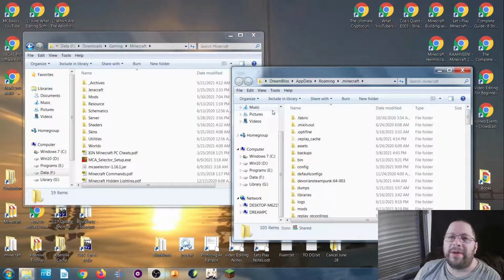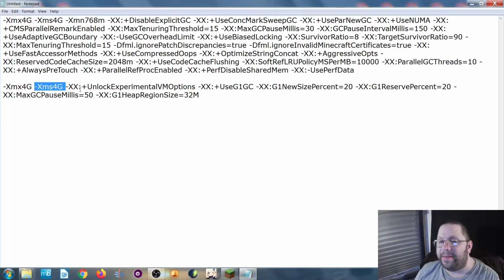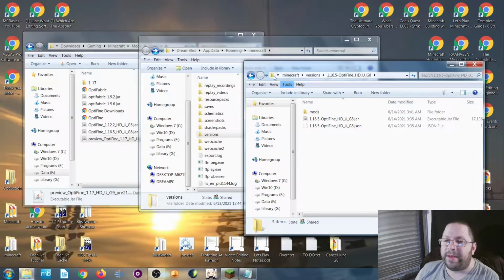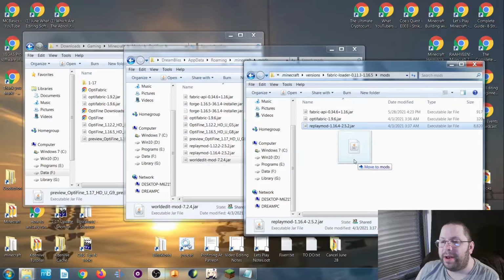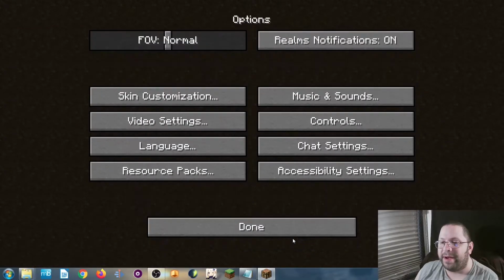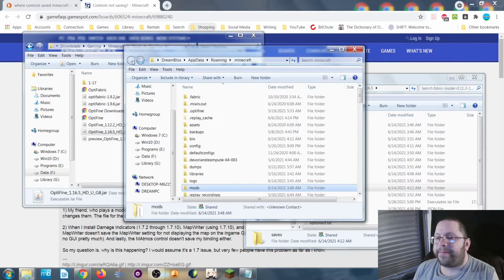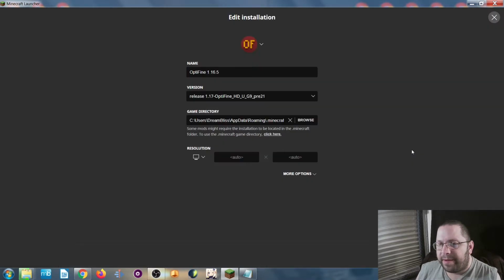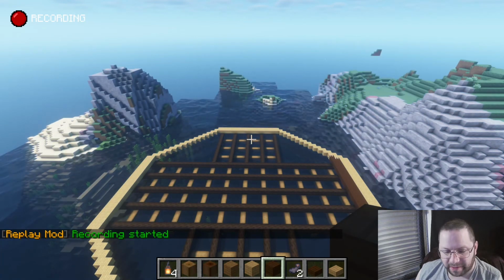DB Craft Special - Problem Solving and Running The 1.17 Update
So in this special episode of DB Craft we go over the issues with installing and running the 1.17 update, and some of their solutions. We figure out how to get mods and shaders working for Minecraft 1.16.5, as well as my server, BlissWorld. Lastly we get a glimpse of a brand new world and two amazing texture packs running in Minecraft 1.17 - NAPP and Patrix.

Timestamps:
00:27 - Issues with Installing Optifine
01:51 - Using The Versions Directory
02:43 - Solutions for Installing Optifine
03:07 - Issues with JVM Commands
03:37 - Custom Minecraft 1.16.5 JVM Commands
05:11 - JVM Memory Commands and Allocating Memory
06:08 - Default Minecraft 1.17 JVM Commands
06:56 - Errors with Optifine and JVM Commands
07:39 - Customizing The Optifine Install
08:56 - Deleting The Optifine Installer
09:32 - Changing The Install Directories
12:03 - Issues Using The Versions Directory
21:04 - How To Work with Optifine
21:40 - Tips for Installing Resources and Shaders
22:54 - Installing the NAPP Resource Pack
24:51 - How To Work with Saves/Worlds
26:04 - Issues with Saves/Worlds
28:10 - Controls and User Files
31:04 - Installing Different Versions
31:34 - Installing Minecraft 1.16.5
33:49 - Success!
34:23 - How It Was Done
37:25 - Installing Optifine
38:13 - The Patrix Textures
39:53 - Important Conclusions
42:23 - Running A Minecraft 1.16.5 Server
43:05 - Adding A Minecraft Server

JVM Stands for Java Virtual Machine

How To Add & Use Multiple Versions Of Forge To Minecraft (PC Version) + Add Mods

I am looking forward to hanging out with you on Sunday.

Resource Packs and Shaders:
NAPP

Would you like to see some of my Minecraft work? You will find it at Planet Minecraft:

The rest of my art, mostly photography, can be found on Deviant Art:

Do you prefer reading? I got you covered!

Thank you for your comments, likes, subscriptions and views! Look for my next Minecraft video COMING SOON!